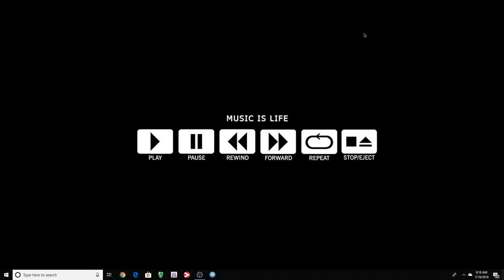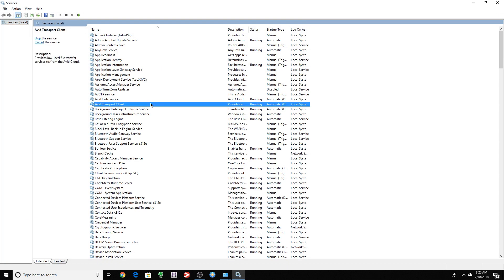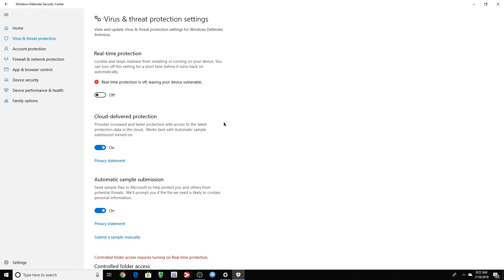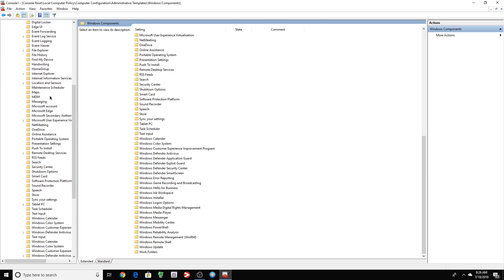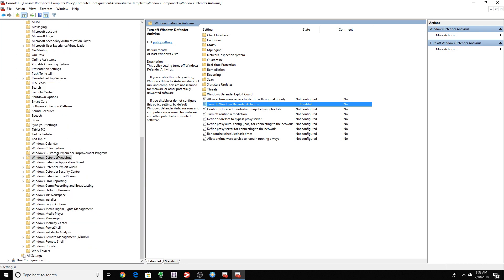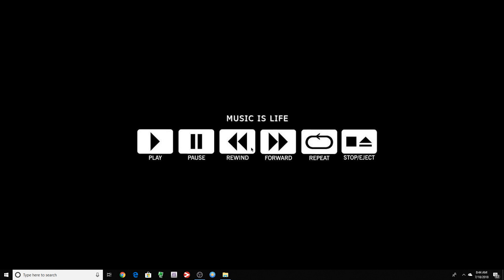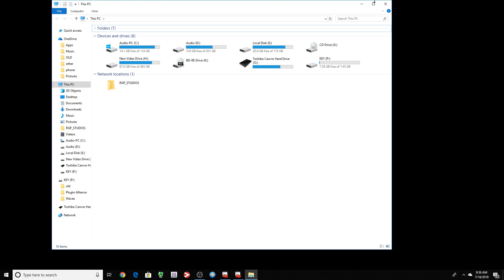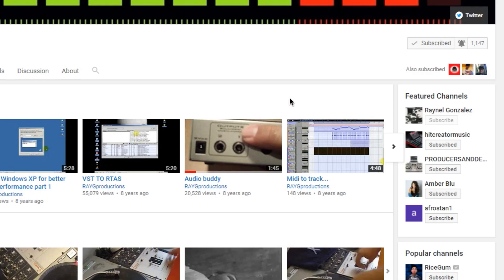Optimize Windows 10 for audio